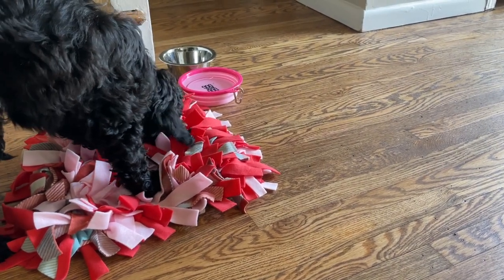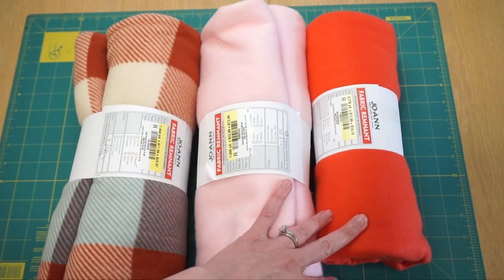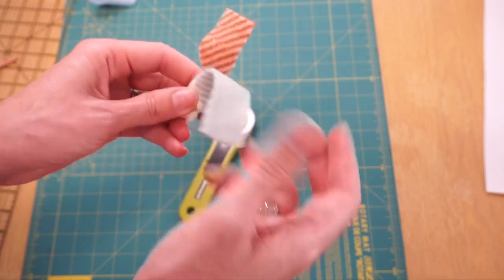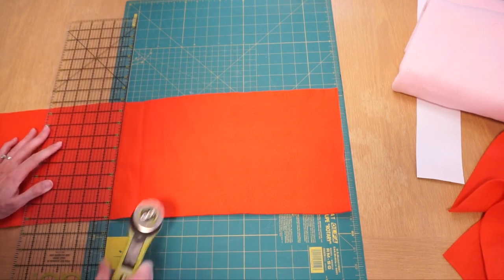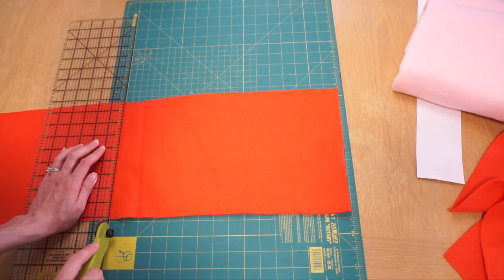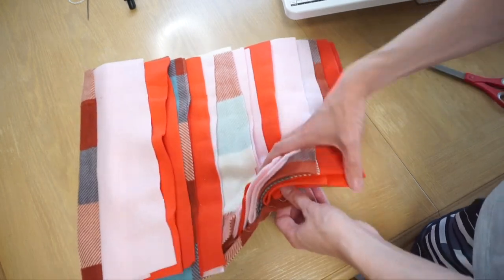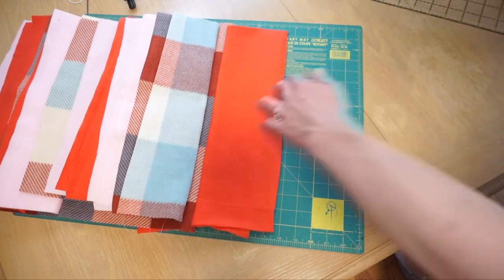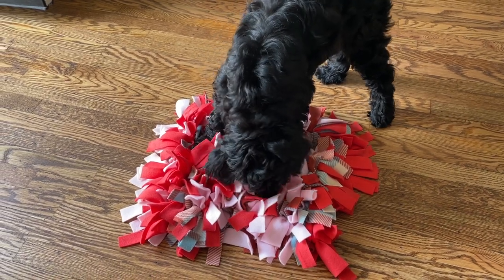WASHABLE Easy Sew Snuffle Mat DIY | Dog Enrichment Sniffing and Foraging Mat | Knitting House Square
In this video Madeline from KnittingHouseSquare shows how she quickly made a washable easy sew snuffle mat for her dog Lola! This snuffle mat was made completely out of felt.

Fleece Fabric Used:
Plaid: 1/2 yd
2 contrast colors: 1/2 yd each

Materials
Rotary Cutter & Mat
Sewing Machine